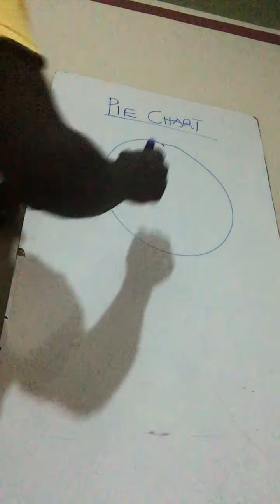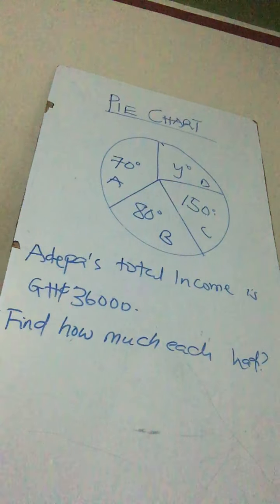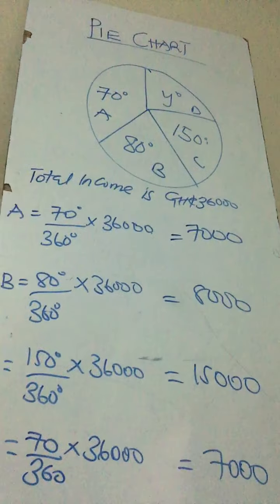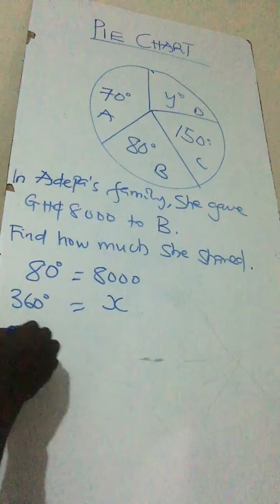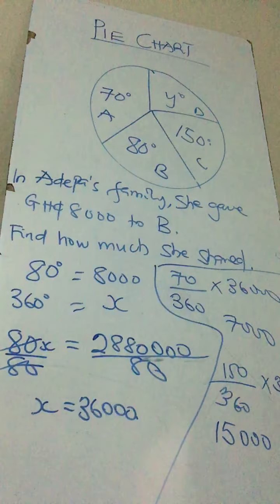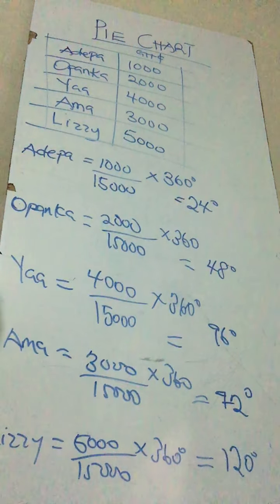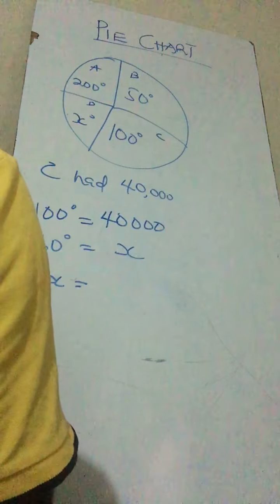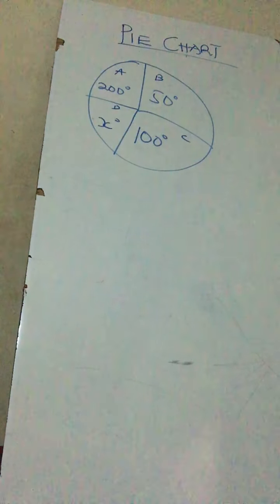PIE CHART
MR. OPANKA TEACHES YOU SIMPLE WAYS TO SOLVE ALL PIE CHART RELATED QUESTIONS